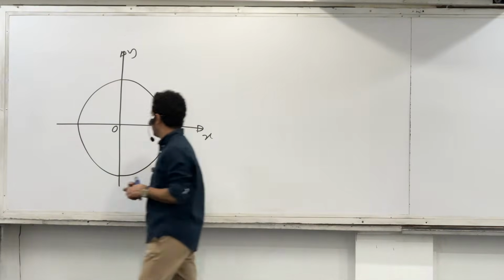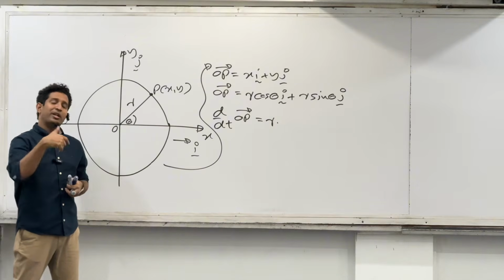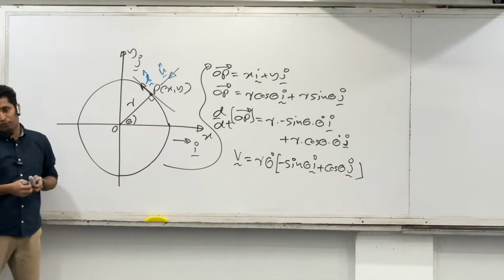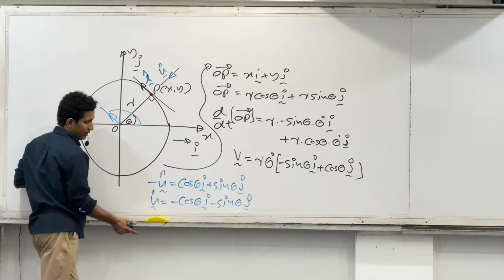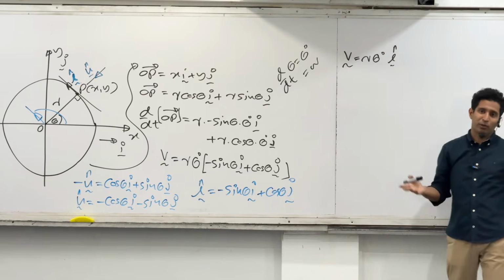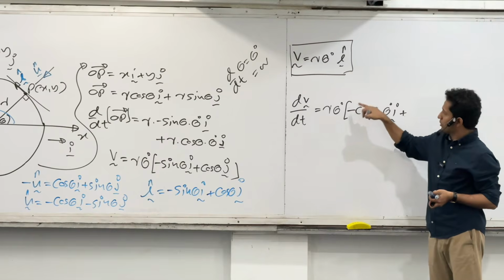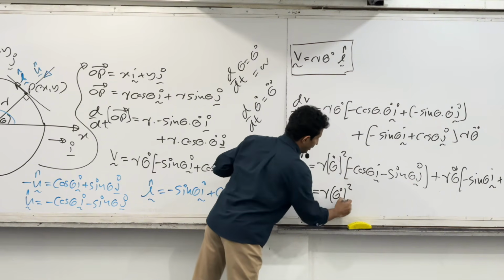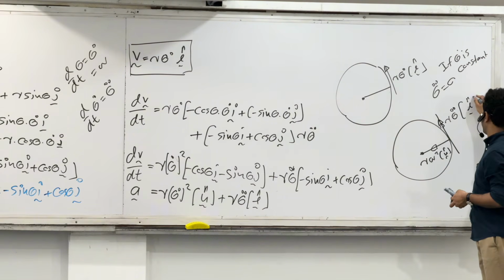Vector Method to get Circular Motion Equations